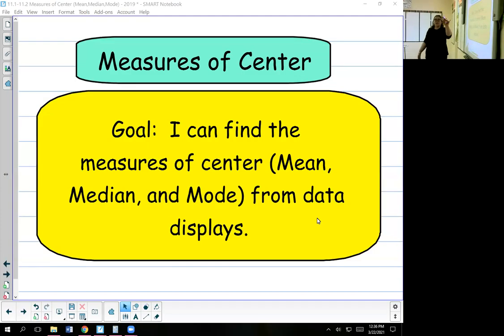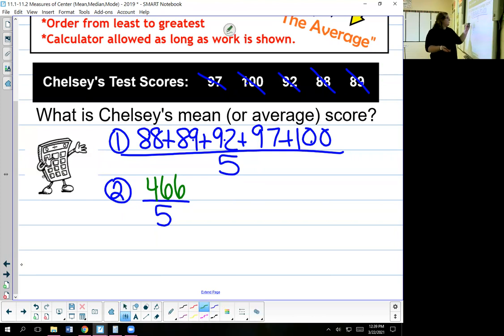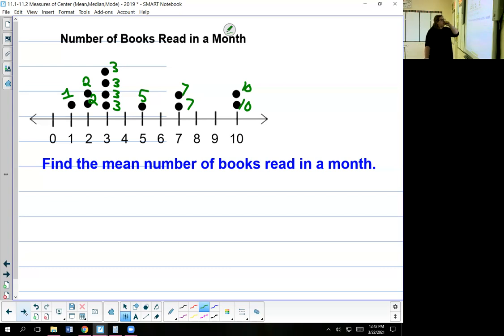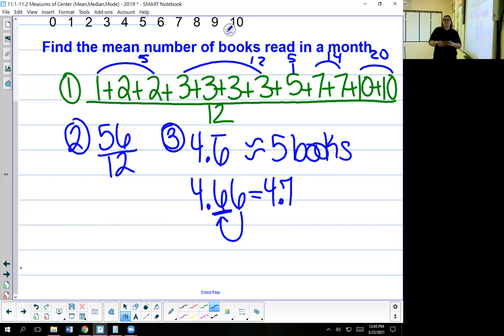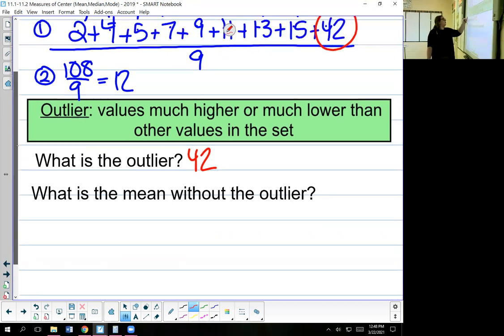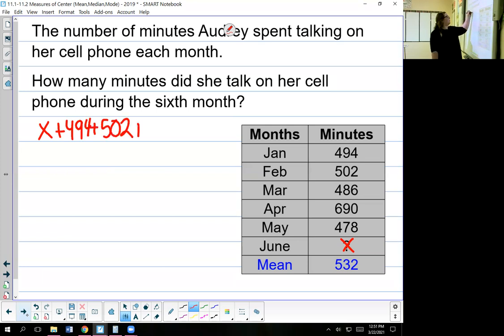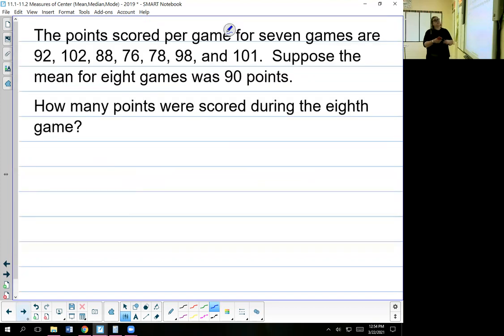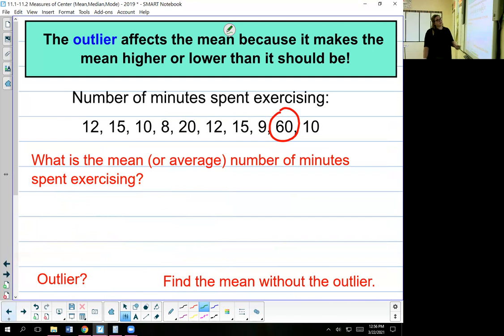Mean & Outliers (Measures of Center) - Mrs. Edwards